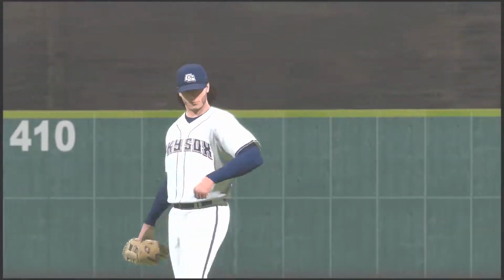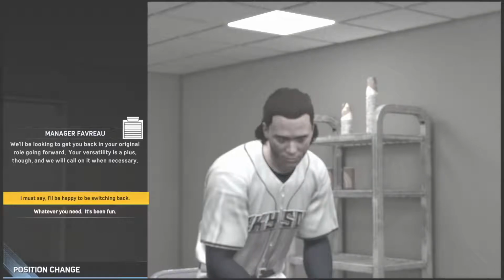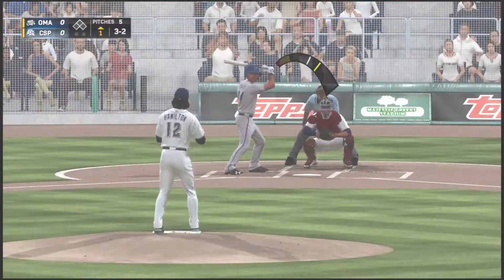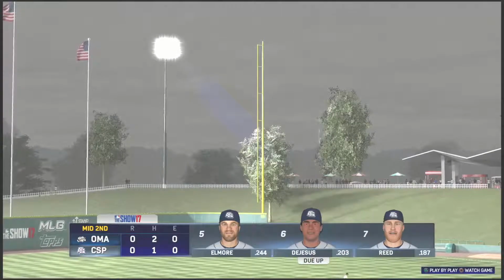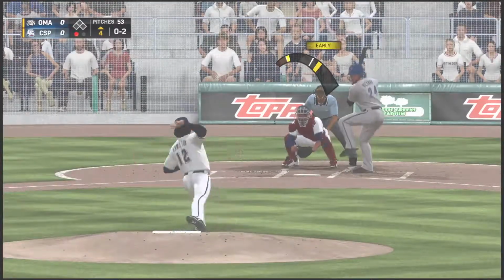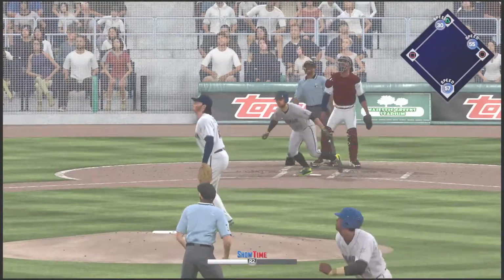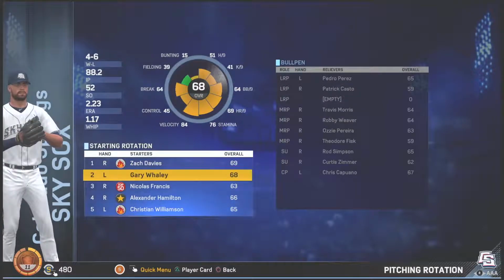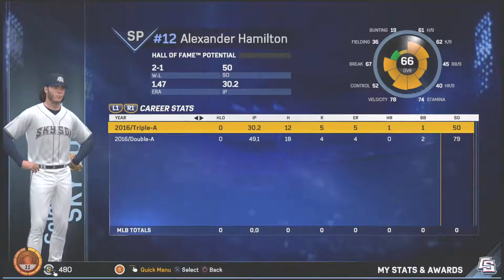MLB The Show RTTS: Alexander Hamilton (SP) Ep. 12- BACK TO THE STARTING ROTATION?!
Alex Hamilton our closing/starting picther is dealing with the woes of going back and forth between starting and closing games.  Jin us in his journey in MLB The Show 17 Road To The Show

Intro created by RED EXTREME